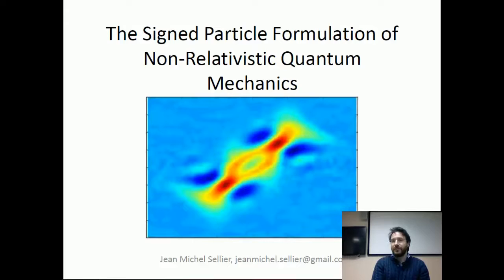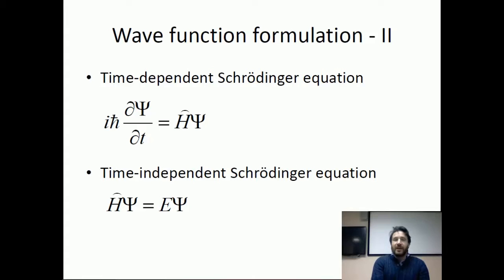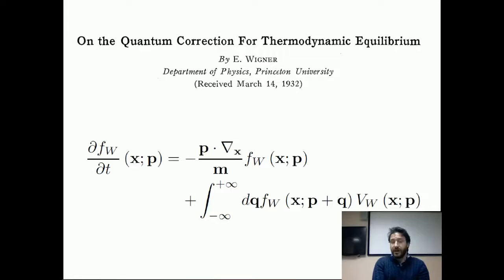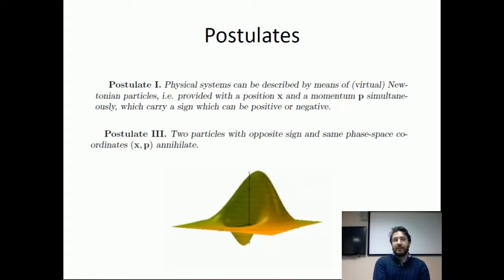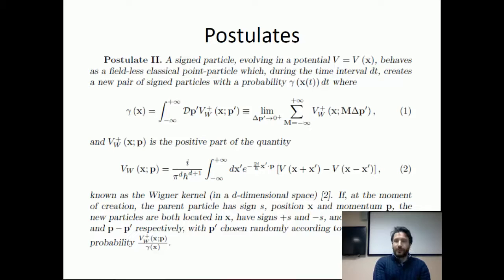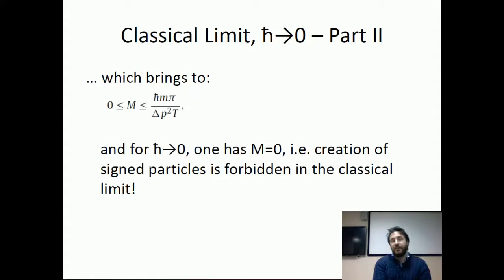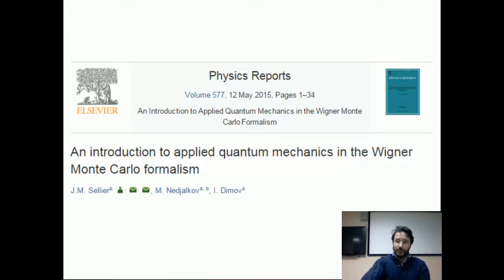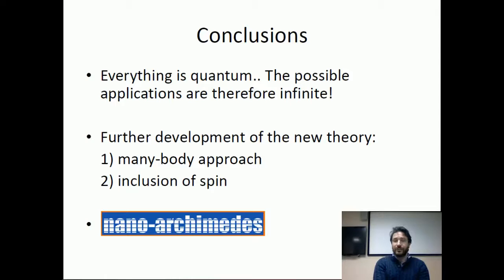The signed particle formulation of non-relativistic quantum mechanics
In this lecture, Prof. Sellier discusses about the signed particle formulation of quantum mechanics.

This is part of a series of lectures on the Wigner formalism and the Wigner Monte Carlo method based on signed particles. This particular lecture has been recorded in the academic year 2015/2016 at the Bulgarian Academy of Sciences (BAS), Institute of Information and Communication Technologies (IICT).

The video has been recorded and edited by Kristina Kapanova, IICT, BAS.